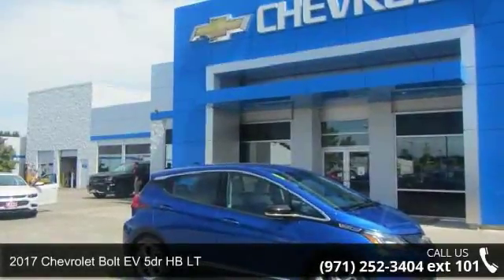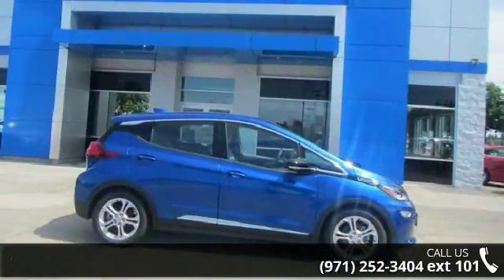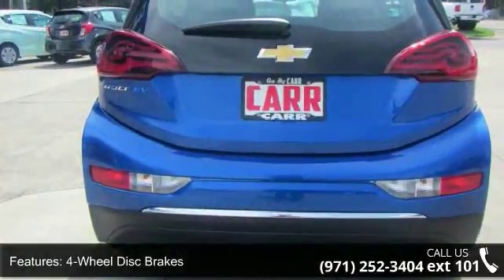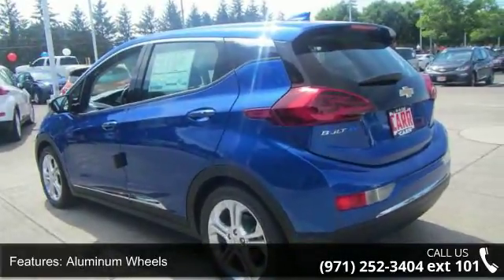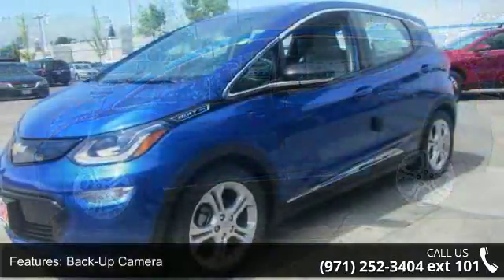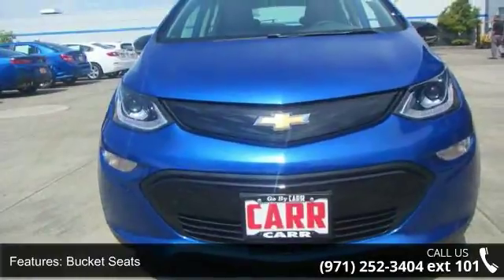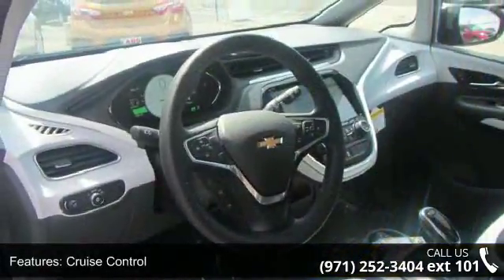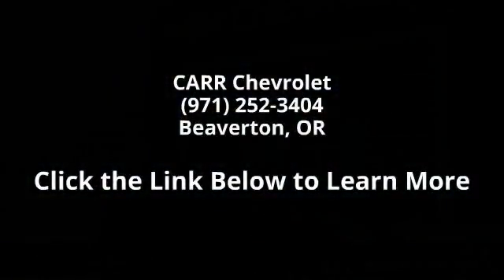2017 Chevrolet Bolt EV 5dr HB LT - CARR Chevrolet - Beave...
LT trim, Kinetic Blue Metallic exterior and Dark Galvanized/Sky Cool Gray interior. iPod/MP3 Input, Satellite Radio, Remote Engine Start, Onboard Communications System, ENGINE, NONE, KINETIC BLUE METALLIC, DC FAST CHARGING CLICK ME!KEY FEATURES INCLUDEPower Liftgate, Back-Up Camera, Satellite Radio, iPod/MP3 Input, Onboard Communications System, Aluminum Wheels, Remote Engine Start. Remote Trunk Release, Keyless Entry, Steering Wheel Controls, Child Safety Locks, Heated Mirrors. OPTION PACKAGESDC FAST CHARGING, KINETIC BLUE METALLIC Includes (TUS) Black grille. AUDIO SYSTEM, CHEVROLET MYLINK RADIO with 10.2 diagonal LCD color touchscreen, AM/FM stereo with seek-and-scan and digital clock, includes Bluetooth streaming audio for music and select phones; voice-activated technology for phone; featuring Apple CarPlay and Android Auto capability for compatible phone (STD), LT PREFERRED EQUIPMENT GROUP includes Standard E... read more